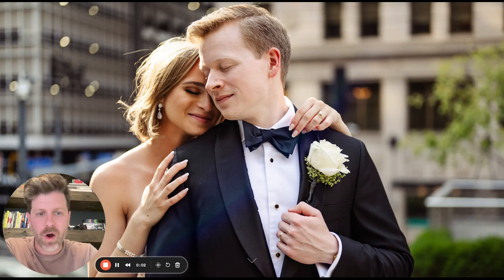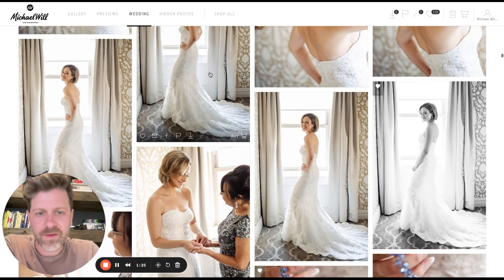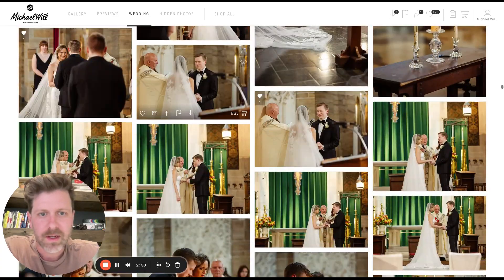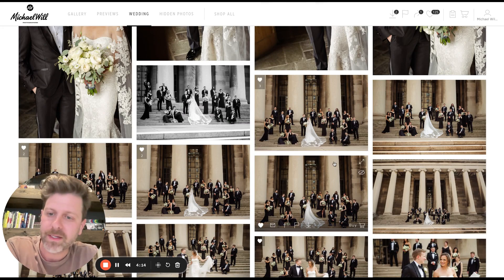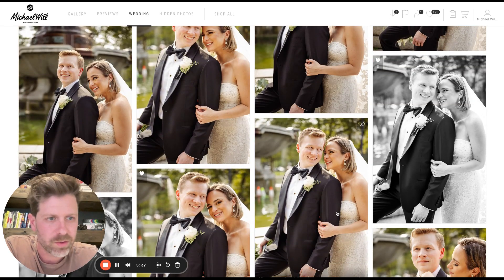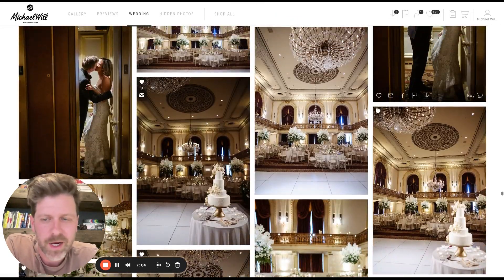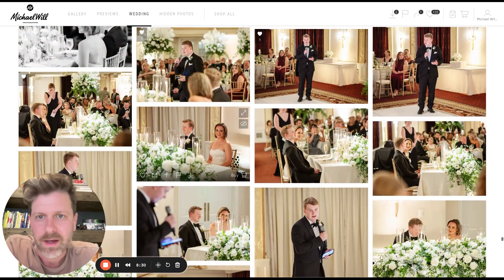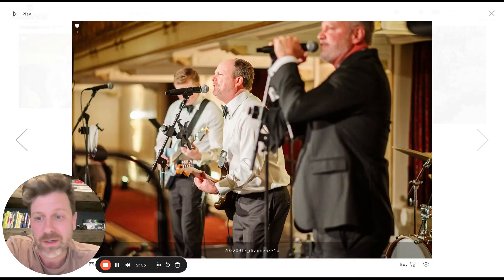Omni William Penn Wedding Photos | Director's Cut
In this video, I walk through a recent Omni William Penn wedding that I photographed. I share my process, answer questions, and provide insights into why I do what I do. The wedding had beautiful details, a super fun couple, and a killer party. Join me as I take you through the day and capture the special moments.